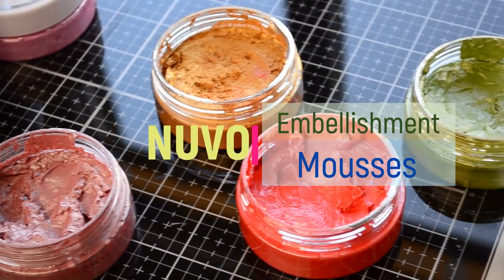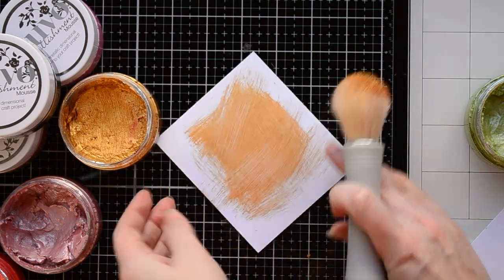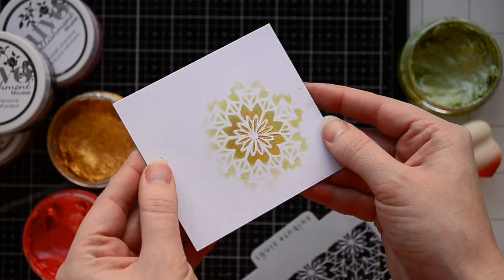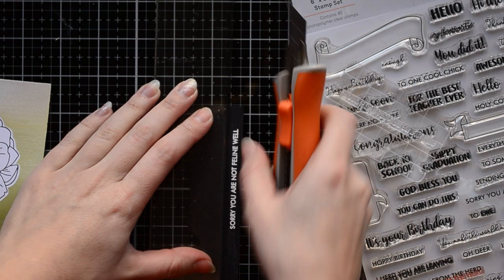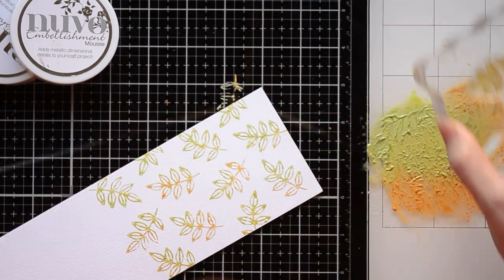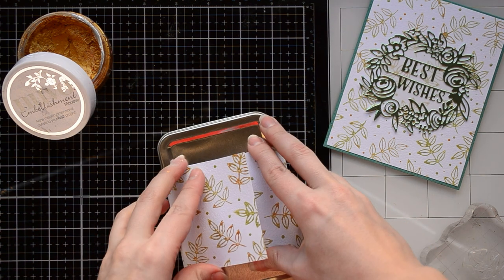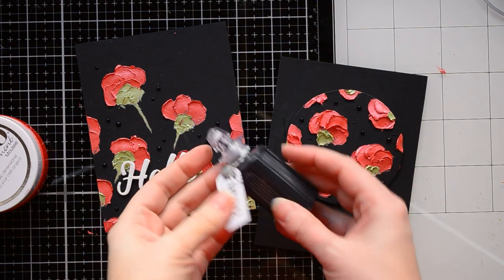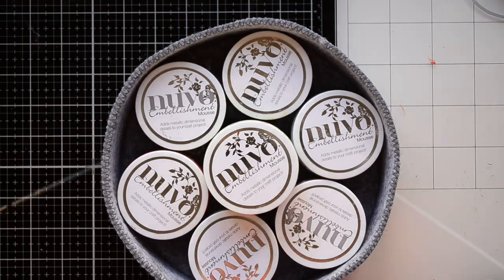5 Brilliant Techniques Using Nuvo Mousses with Galina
• Nuvo - Embellishment Mousse - Fusion Red - 836n

- CUTTING DIES -
• Tonic Studios - Essentials - Hello Beautiful Floral Frame Die Set - 2803E

• Tonic Studios - Essentials - Best Wishes Sentiment Die Set - 2427E

- CLEAR STAMPS -

• Tonic Studios - Garden Party Stamps - Celebrate Sentiments - 6"x 8" / A5 - 3004e

• Tonic Studios - Garden Party Stamps - Peony Bloom - 6"x 8" / A5 - 3007e

- TOOLS -
• Tim Holtz - Glass Media Mat - 1914e

• Tonic Studios - Tools - Stamping Block Mini - 1647e — Tonic Studios USA

- OTHER -
 • Craft Perfect – Mirror Card - High Gloss - Harvest Gold - A4 - 250gsm - 5 Sheets - 9442E - Craft Perfect - Harvest Gold Mirror Card

• Craft Perfect - Mirror Card High Gloss - Emerald Green - A4 - 5 Pack - 9439E - Craft Perfect - Emerald Green Mirror

• Craft Perfect - Adhesives - Dimensional Foam Pads - 5mm (609 pads) - 9 —...